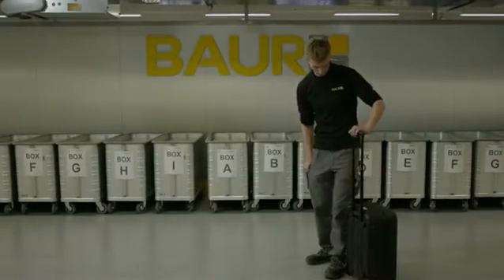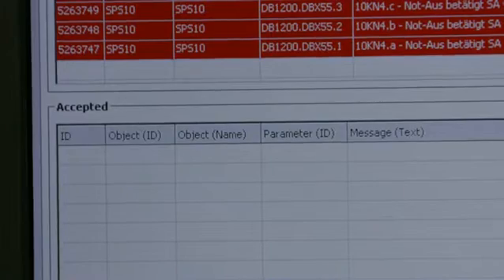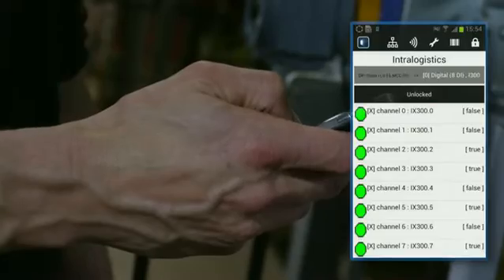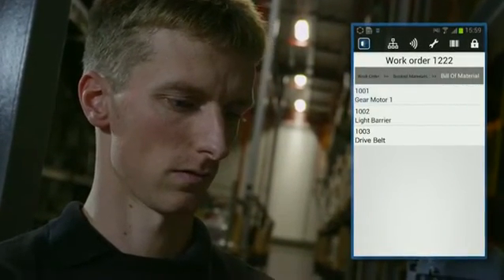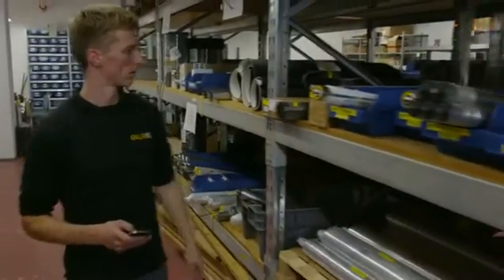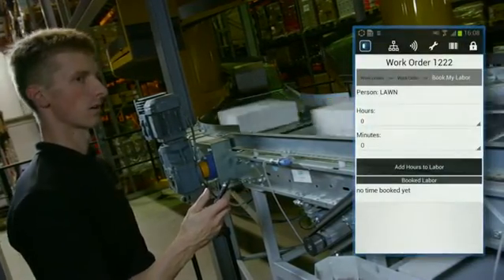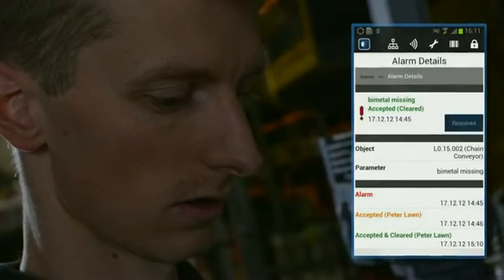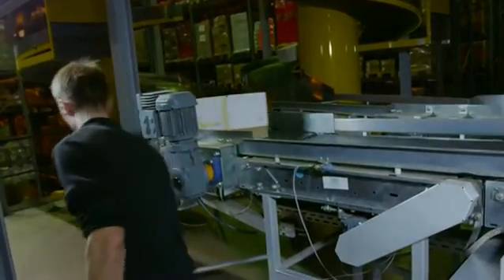SCHAD Automation-SCADA and CMMS integration on a single mobile device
SCADA and CMMS integration on a single mobile device. Mobile solution for IBM Maximo from MACS EU